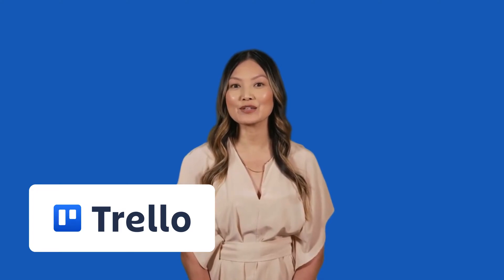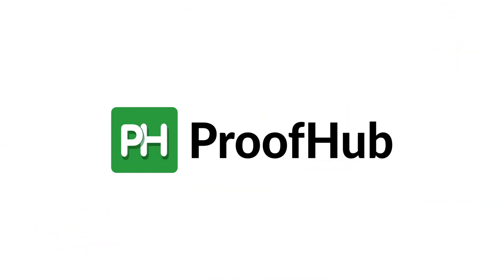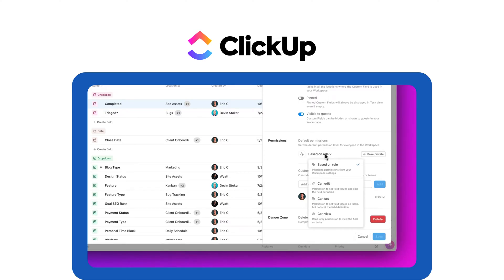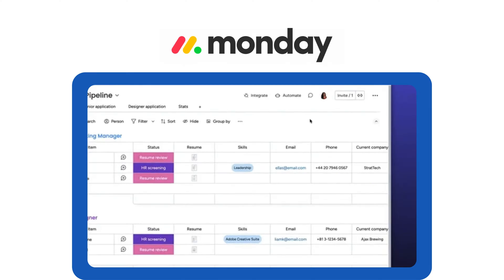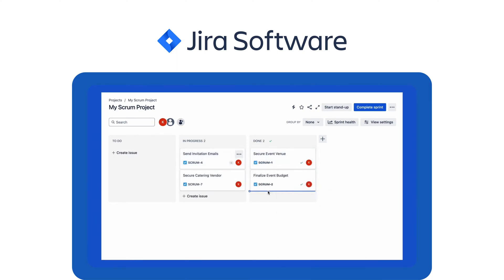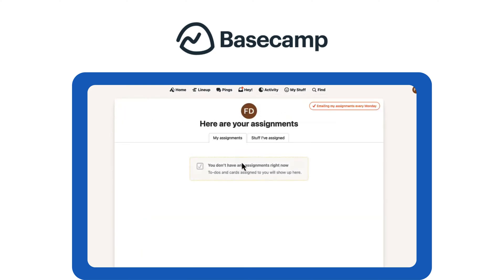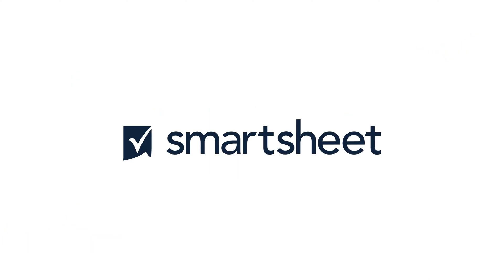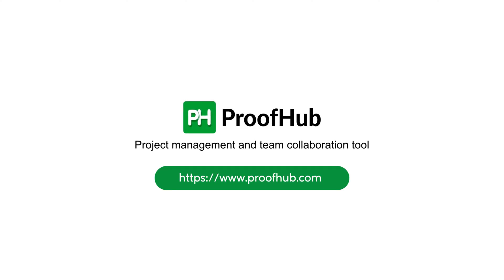Top 11 Trello Alternatives: Best Project Management Tools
Looking for a Trello alternative? In this video, we explore 11 powerful project management tools that offer better collaboration, advanced project planning, organization and more features. Whether you're a small team or a growing business, find the best Trello replacement for you!

🔹 Tools covered in this video:
1️⃣ ProofHub - Best all-in-one project management  & team collaboration tool
2️⃣ ClickUp - Most customizable option
3️⃣ Asana - Great for team collaboration
4️⃣ Monday.com - Best for visual workflows
5️⃣ Notion - All-in-one workspace
6️⃣ Jira - Best for Agile teams
7️⃣ Linear - Simple and fast project tracking
8️⃣ Basecamp - Ideal for remote teams
9️⃣ Airtable - Flexible database-driven project management
🔟 Wrike - Strong enterprise features
1️⃣1️⃣ Smartsheet - Best for spreadsheet-style project management